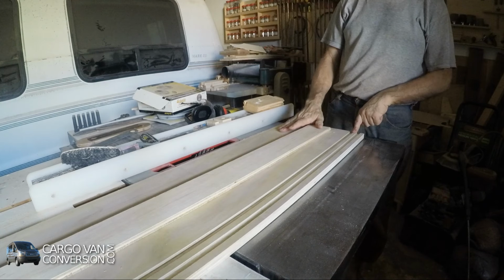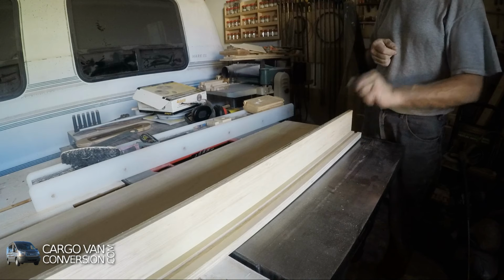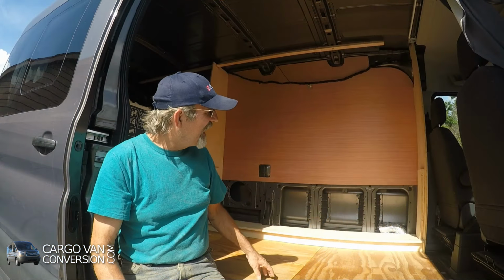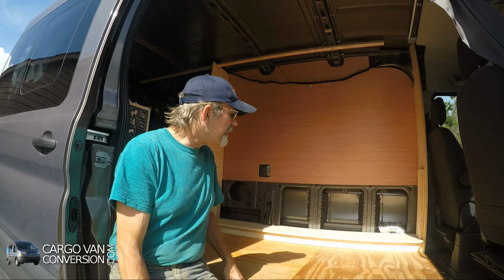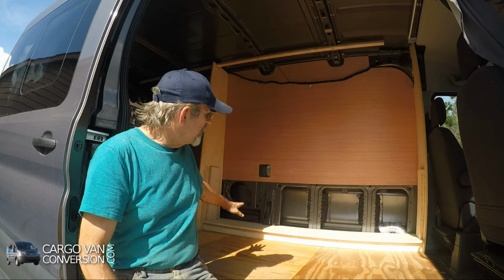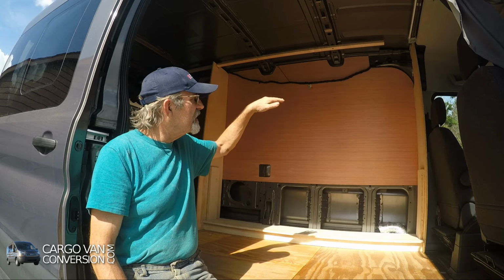Cargo Van Conversion Murphy Bed Frame - Part Five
Continue building the Murphy Bed in my cargo van. A toe-kick and base for the lower cabinets, that will house solar components and batteries.

Music
Country Cue – Audionautix.com
Tennessee Hayride – Audionautix.com